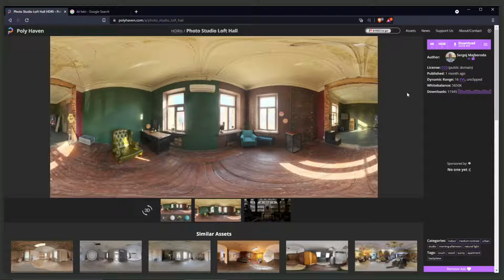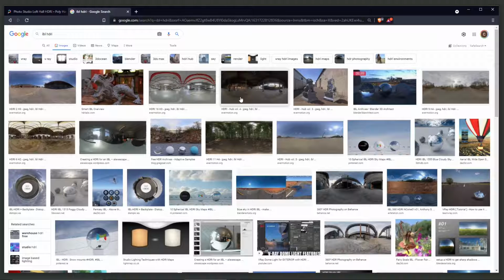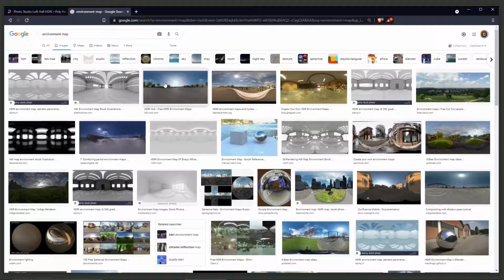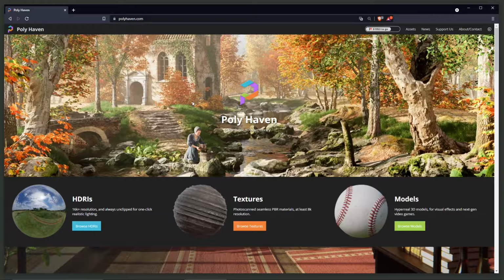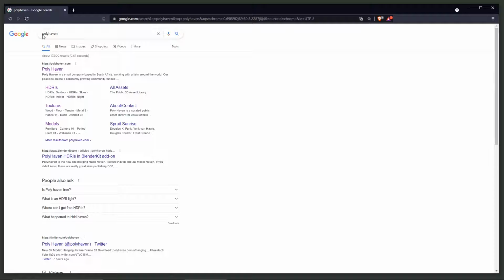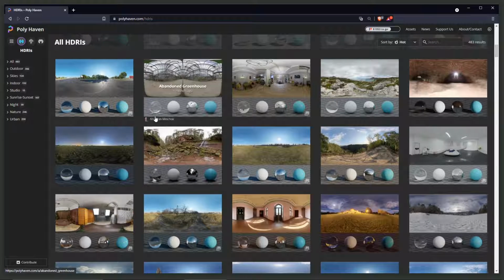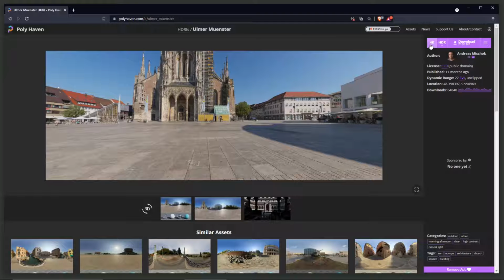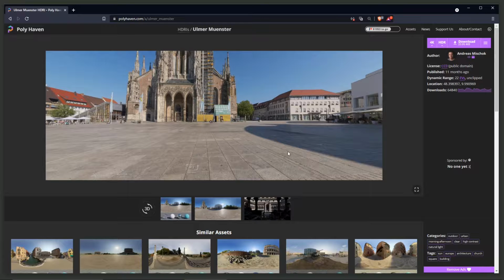VideoGuide - Download Free HDR Images, HDRI Environment Textures, IBL Image Based Lighting Polyhaven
ùVideo Guide - Download Free HDR Images, HDRI Environment Textures for IBL Image Based Lighting  from Polyhaven